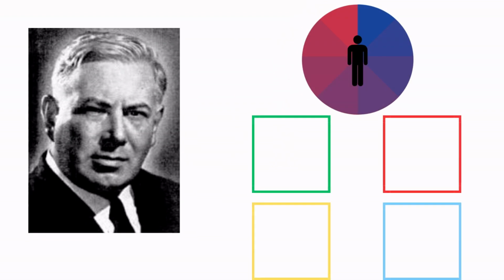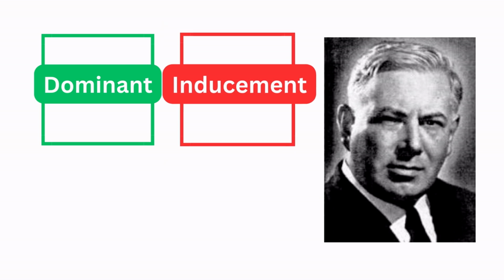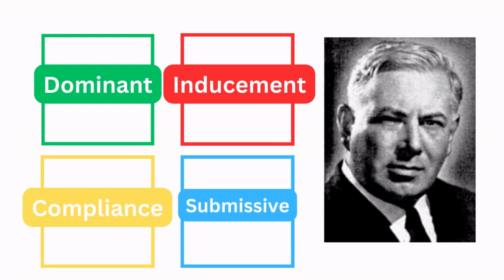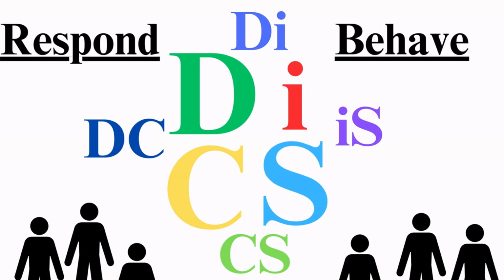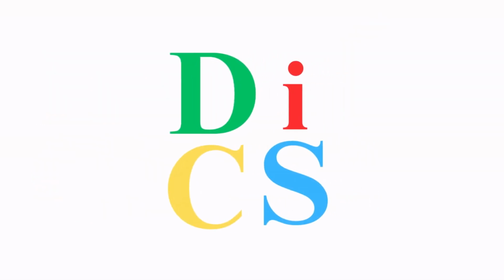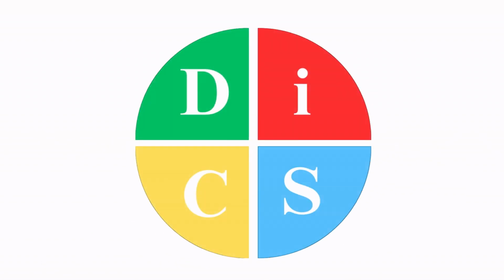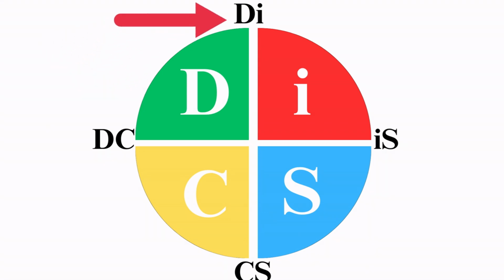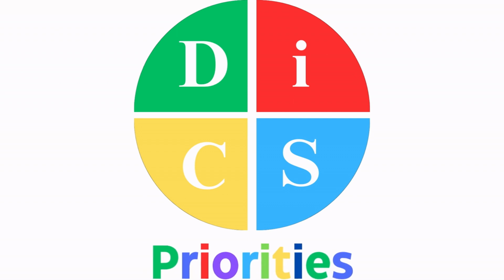What is a DiSC Profile?